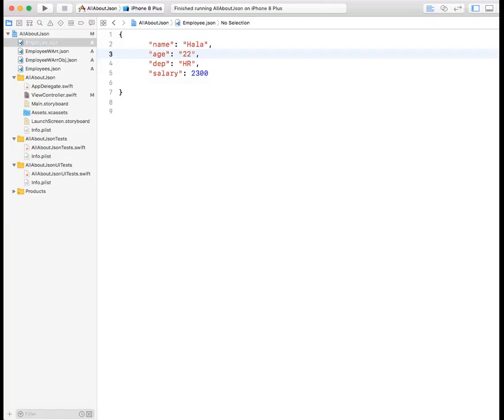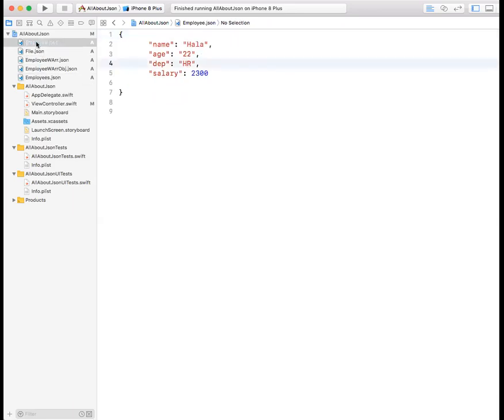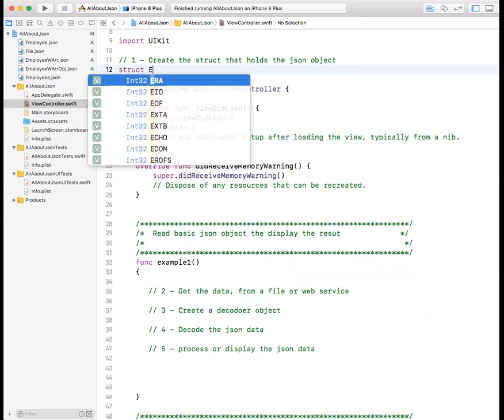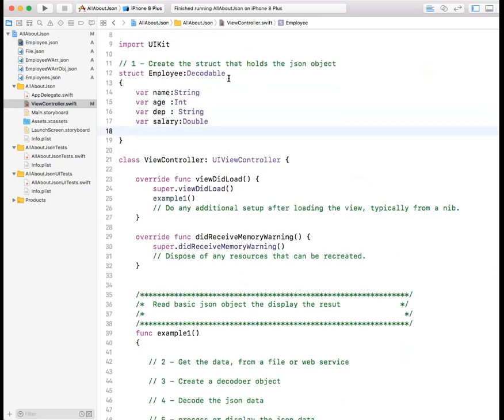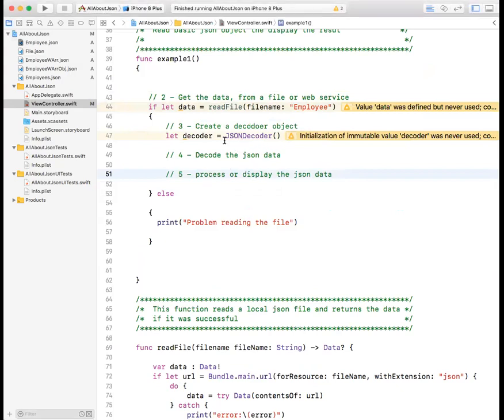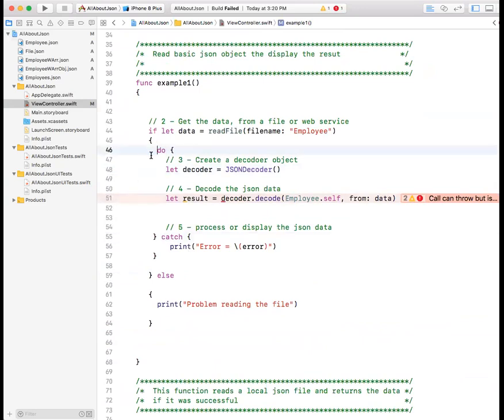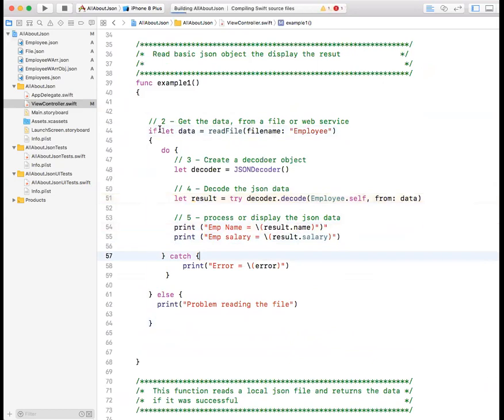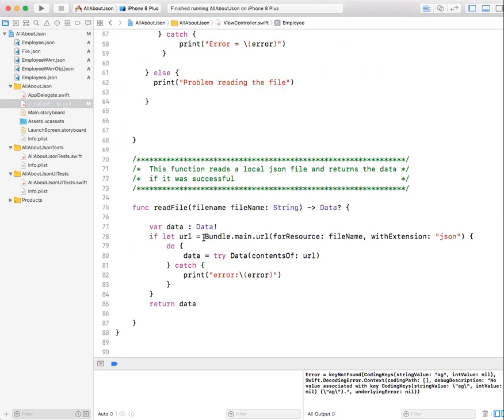400 - All About JSON in Swift 4 Part 1/4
In this video we talk about how to decode json data in swift 4.  There are four parts.  In this part we  learn the basic of processing json data starting with a basic JSON Object